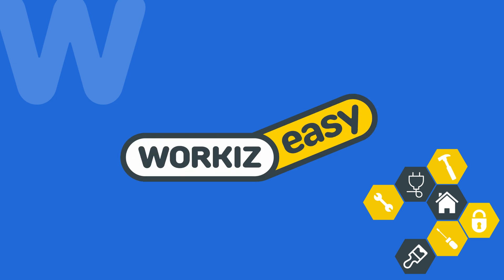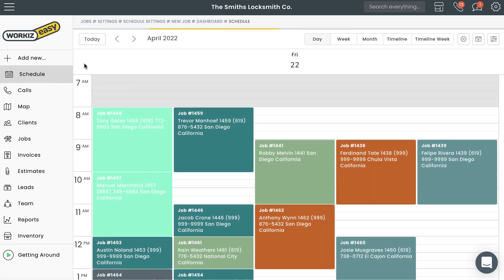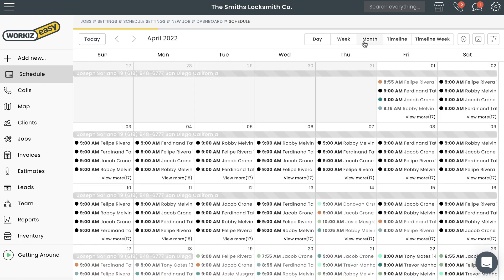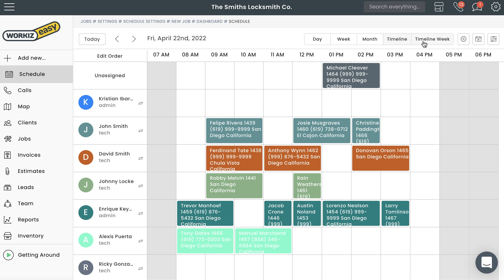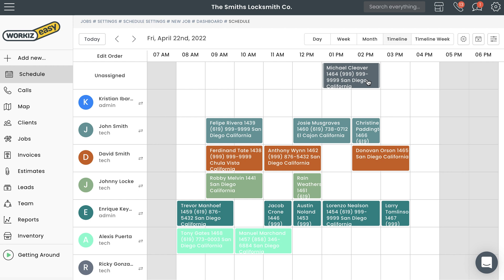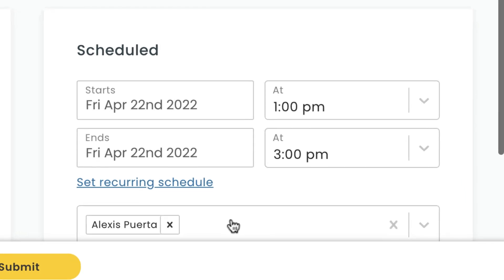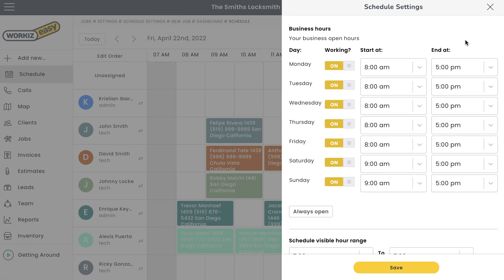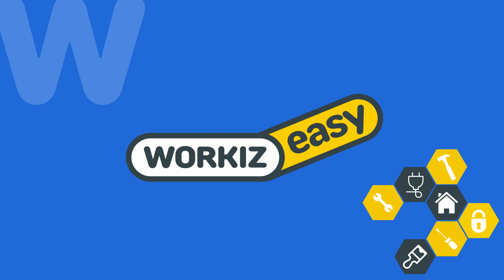Managing your schedule in Workiz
Learn how to easily manage your schedule in Workiz